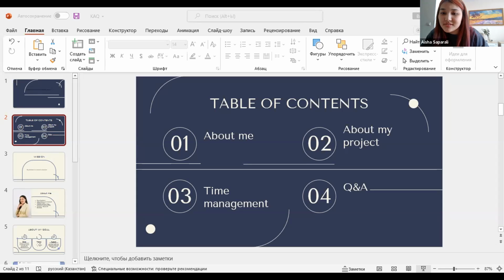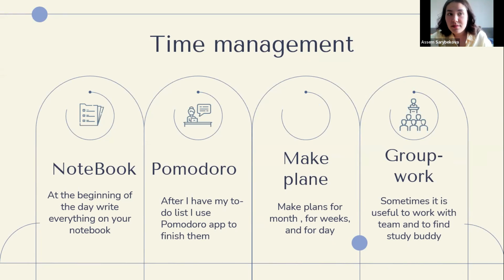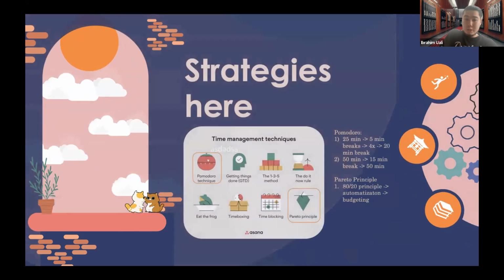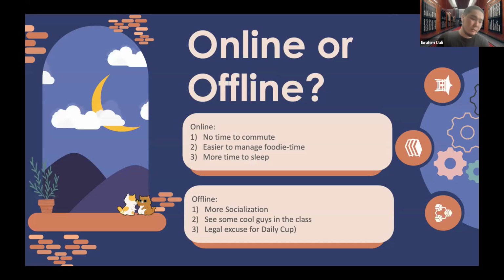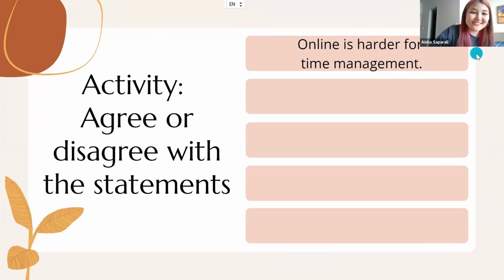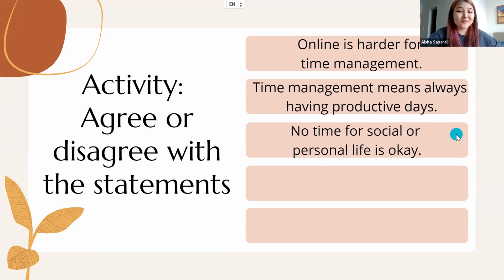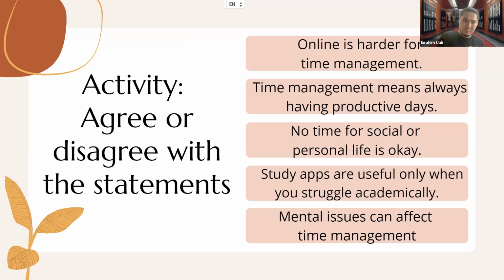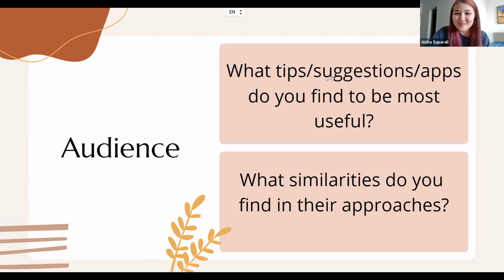Tea with Advisor: Time Management and Useful Study Apps (Moderator: Aisha)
We are pleased to invite you to our next session of Tea with Peer Advisor for the Spring'22 semester on the topic of  “Time Management and Useful Study Apps”

This week our Peer Advisor Aisha will moderate a session with special guests - Aizhan and Ibrahim - to know more about time management patterns they follow and study apps they find useful and helpful in their daily lives.

In this session you get answers to these questions:

- How to keep up good time management?
-  What are the different ways of time management?
- Is it hard to maintain good time management both online and offline?
- What apps might be helpful in studies?